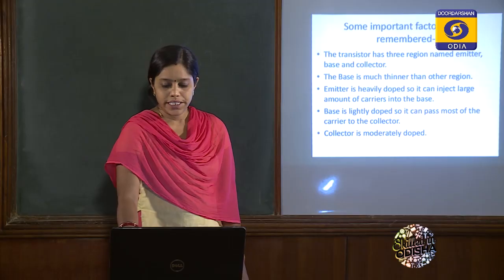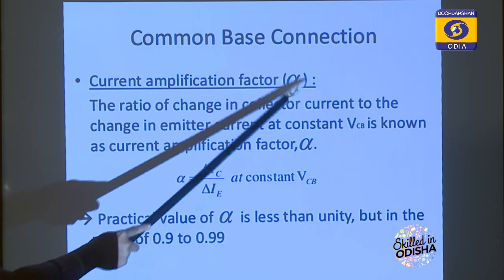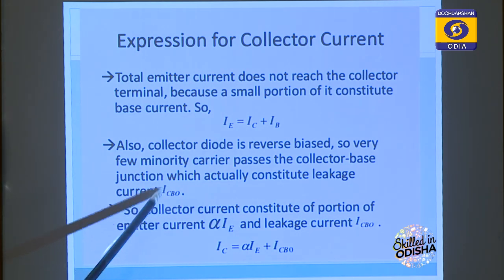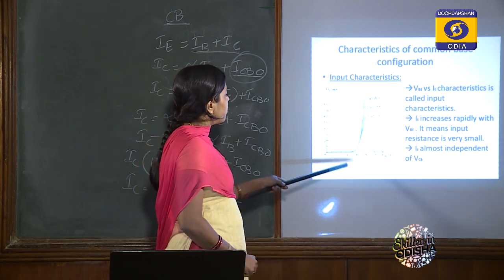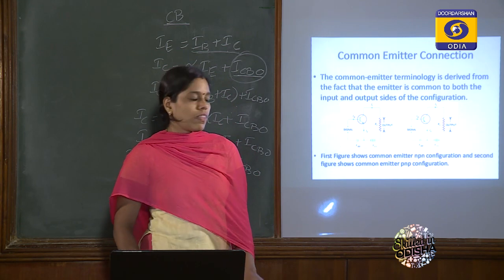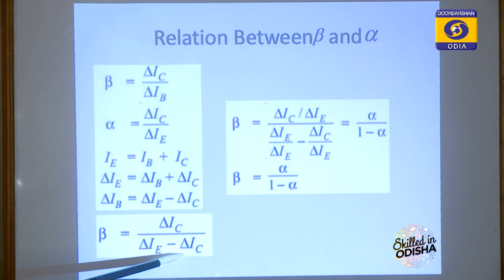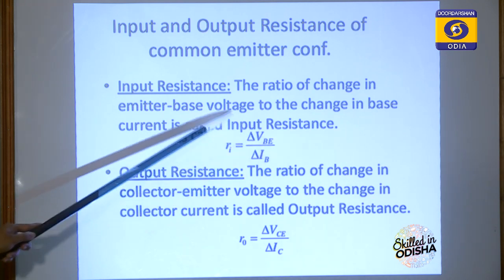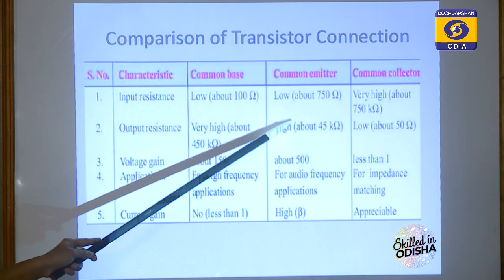Transistor Biasing & its characteristics // Odisha ITI eCLASSROOM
Branch- Electrician 4th Sem
Sub- Electronics
Topic- Transistor Biasing & its characteristics

Class By-
Lalita Martha
Govt ITI , Cuttack

Odisha ITI CLASSROOM
20 May 2020 Ep 26